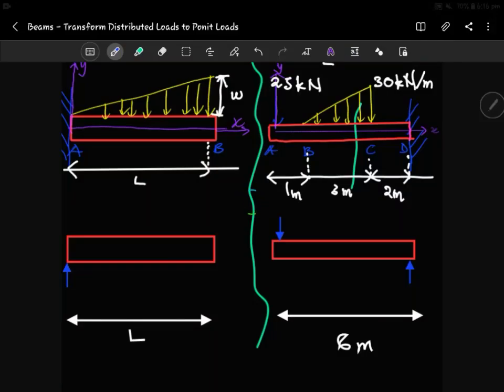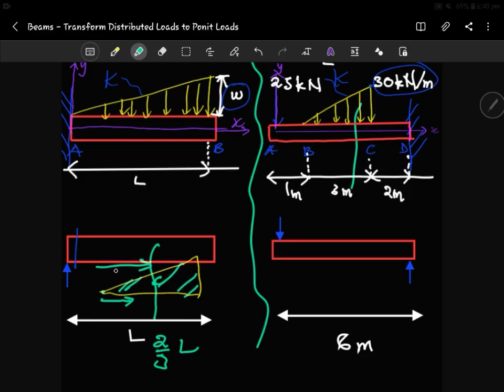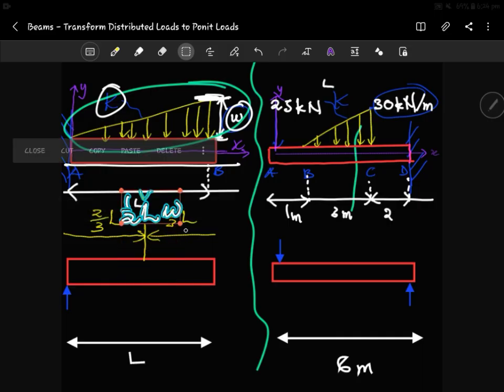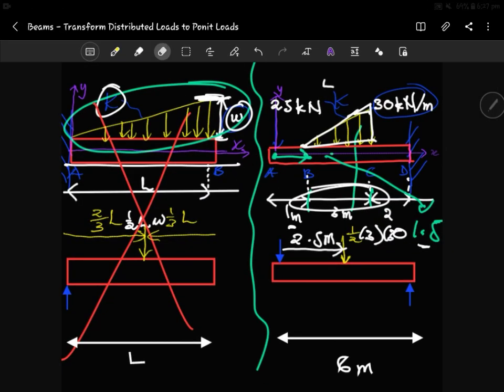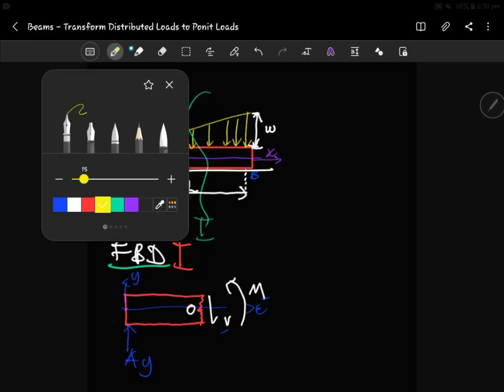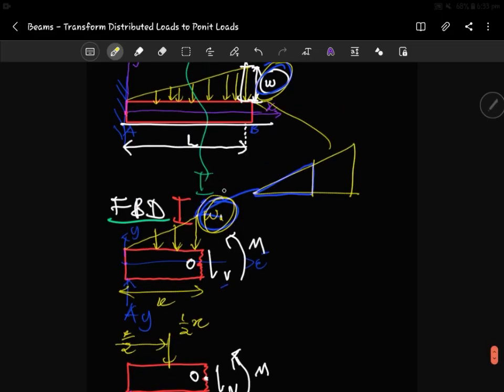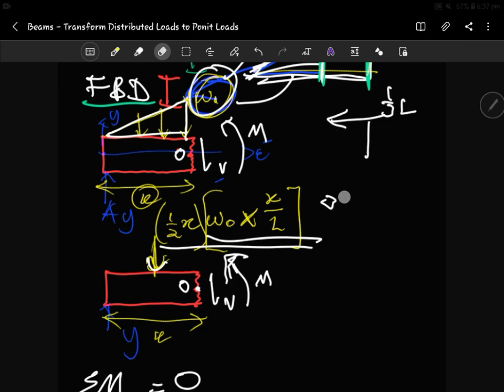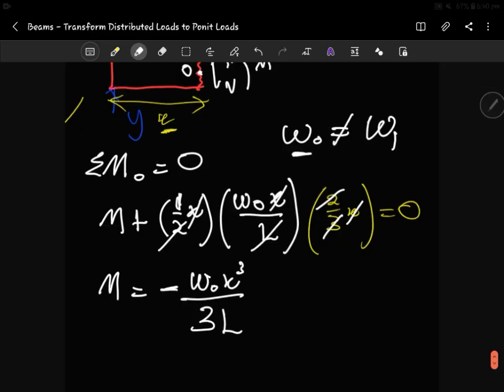Beams - Transform Linearly Distributed Load to Point Load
Quick & Easy Tutorial! Learn how to transform a linearly distributed load (triangular/trapezoidal) into an equivalent point load for simplified beam analysis. Step-by-step breakdown with clear examples & formulas – perfect for civil, mechanical, and structural engineering students!